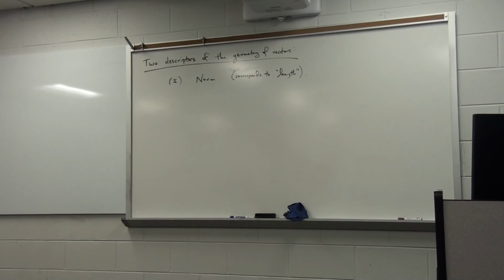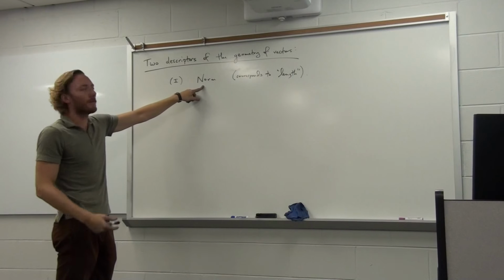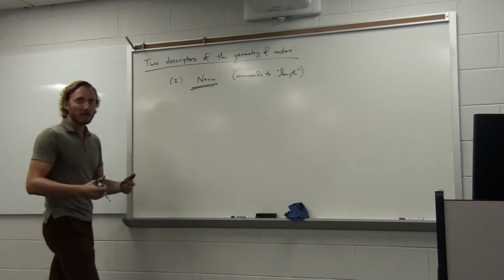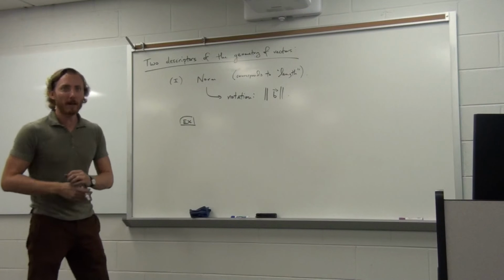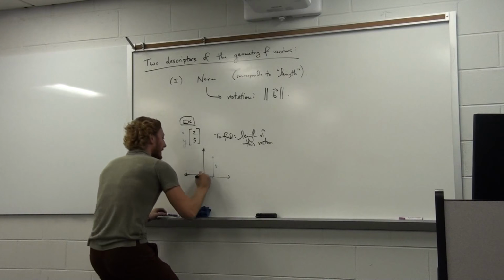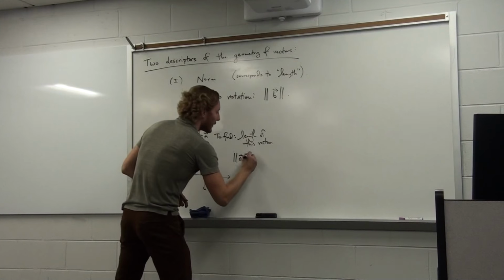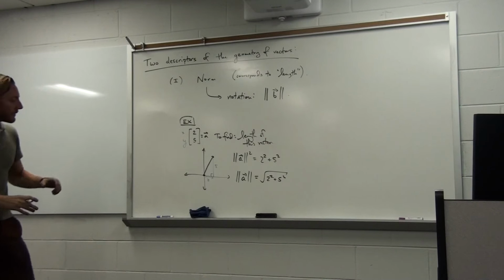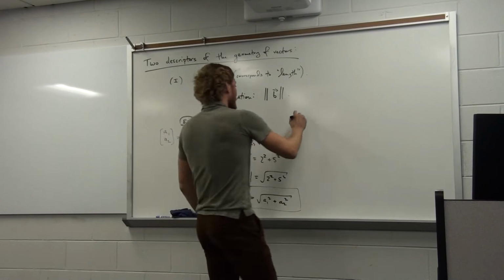Geometry of Vectors: Norm in 2D